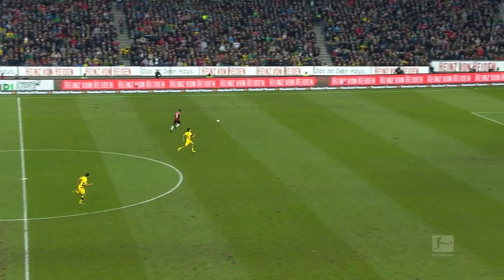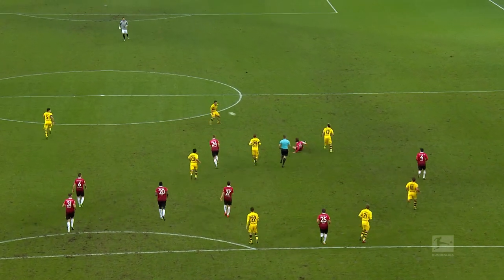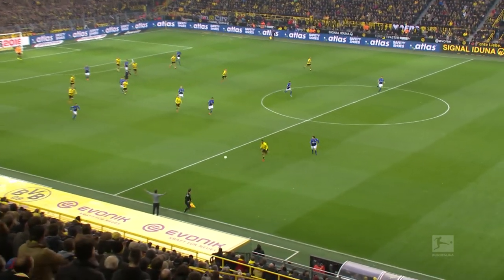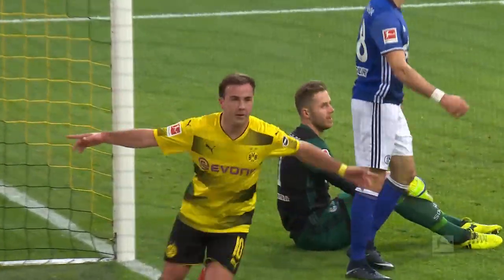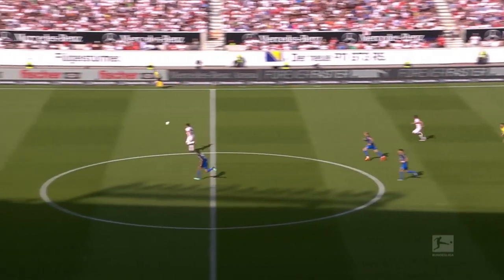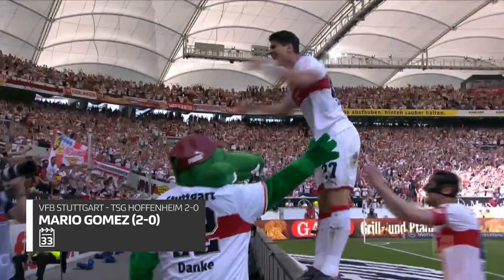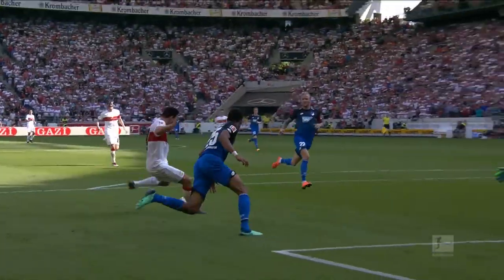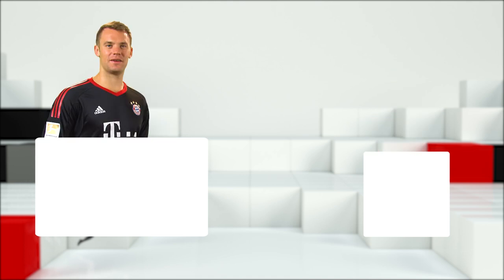Top 10 Counter-Attack Goals 2017/18 - Maximum Speed With Werner, Gnabry & Many More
The quickest and most spectacular Top 10 of the season!

Win the ball back and break away at pace. Buckle up for the fastest top 10 of the 2017/18 campaign: the top 10 counter-attacking goals. Which was your favourite? Do you think we missed one?

Goals, bloopers, highlights & much more – only the best of the best from Germany's football league! Enjoy the top compilations of the Bundesliga stars and let us know what you think of our selection. Is there anything you’d like us to know? The Official Bundesliga YouTube channel has much more to offer! to enjoy more great Bundesliga action!